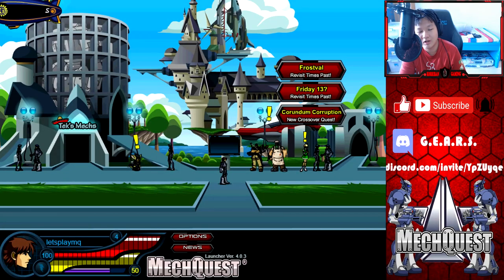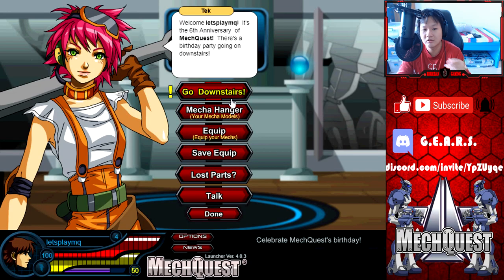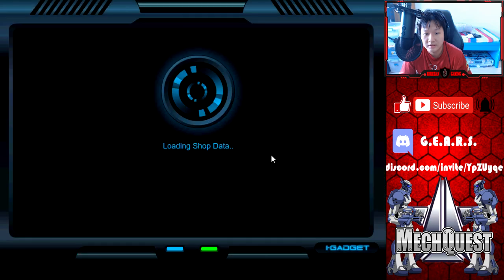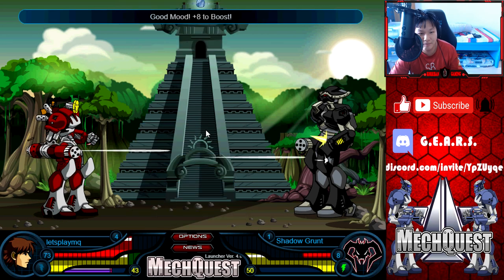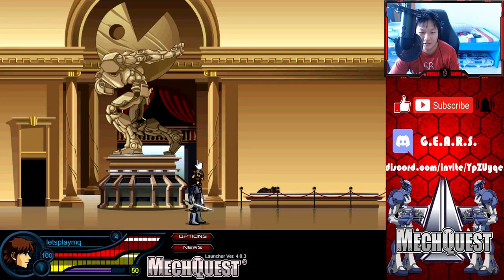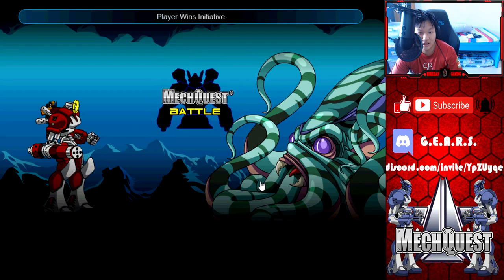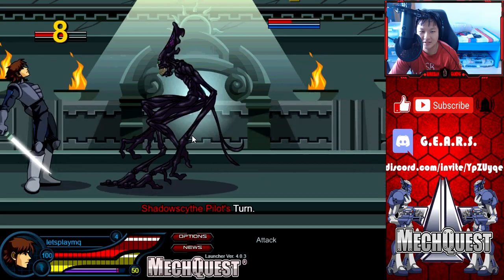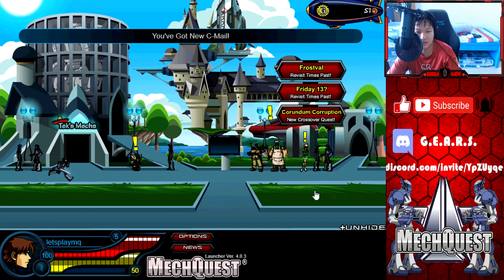Let's Play MechQuest Ep 3 - Grinding, good farming spots anyone?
I forgot grinding was a thing in this game. Kinda weird cos I never remembered having needed to grind levels or credits back in the old days.